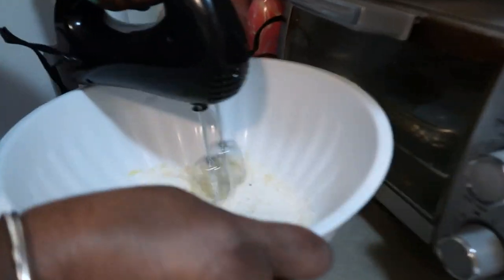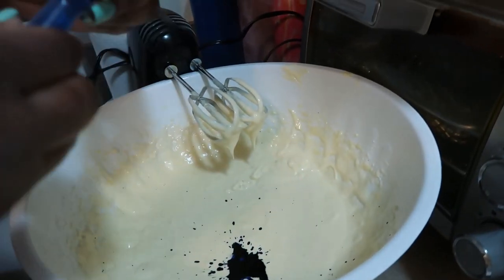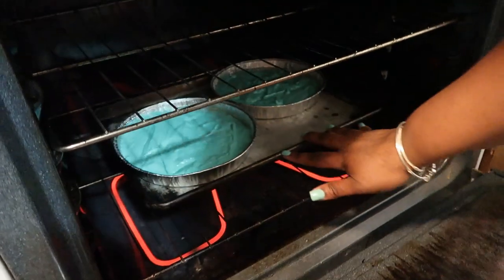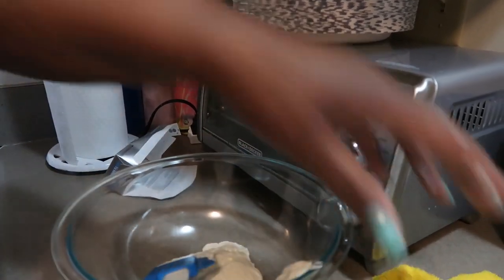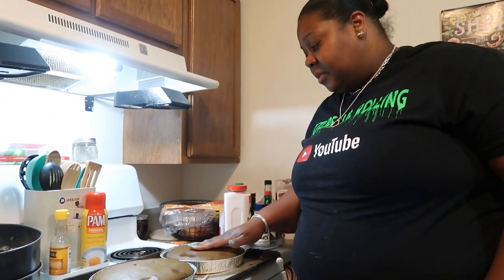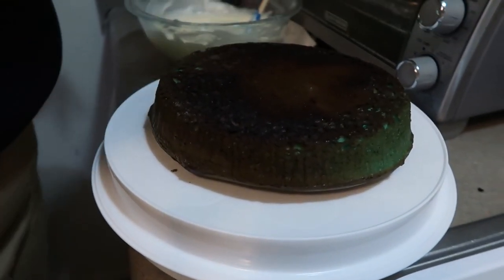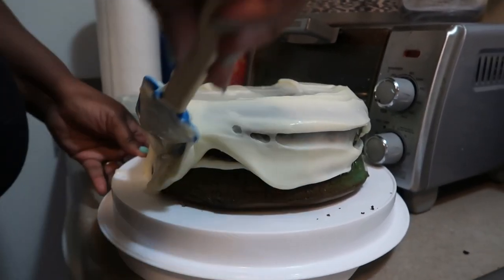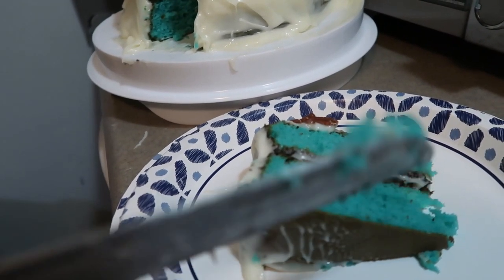BLUE VELVET CAKE MY WAY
Hey picture us rolling family it's your girl Ninfa and I'm back with another cooking my way video. Today I'm making a blue velvet cake 🎂.
What you waiting for guys it's Free 🆓🆓🆓.

Picture Us Gaming

Get you a Chime card

We'll both earn $100 when you join Chime and receive a qualifying direct deposit!